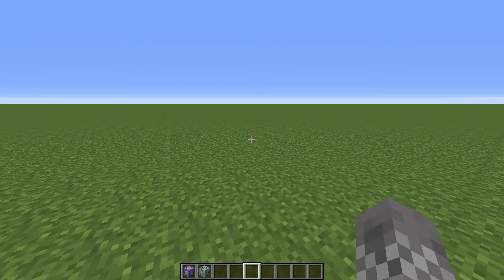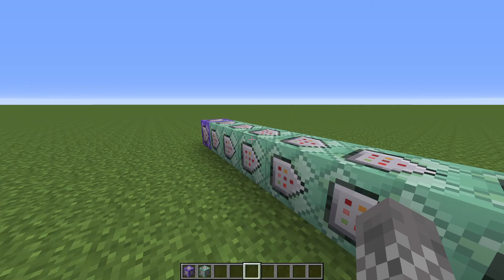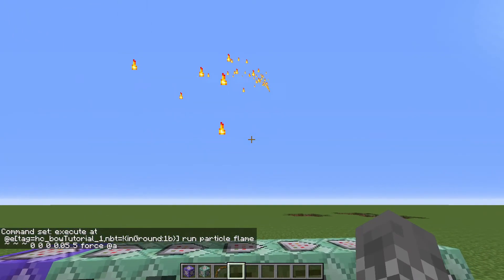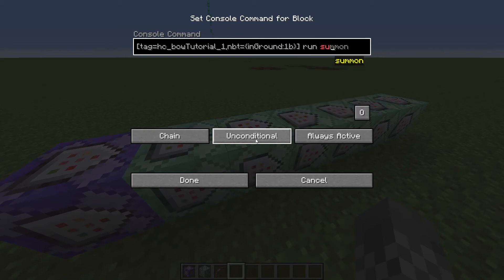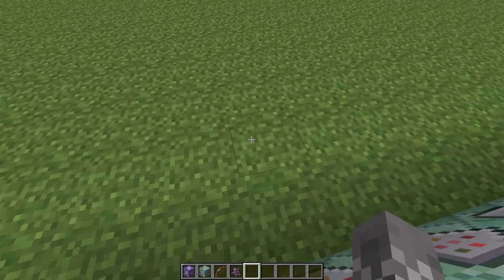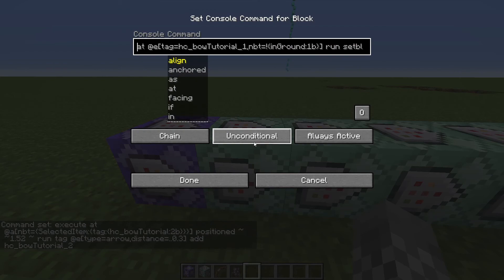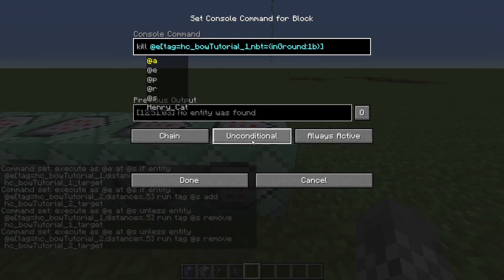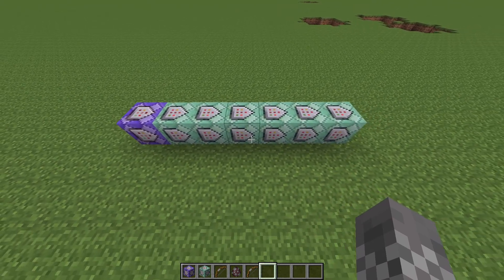How to Make CUSTOM BOWS with Vanilla Minecraft Commands!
Commands used:
In the loop:
execute at @a[nbt={SelectedItem:{tag:{hc_bowTutorial:1b}}}] positioned ~ ~1.52 ~ run tag @e[type=arrow,distance=..0.3] add hc_bowTutorial_1
execute at @e[tag=hc_bowTutorial_1,nbt=!{inGround:1b}] run particle flame ~ ~ ~ 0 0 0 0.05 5 force @a
execute at @e[tag=hc_bowTutorial_1,nbt={inGround:1b}] run summon tnt
execute at @e[tag=hc_bowTutorial_1_target,nbt={HurtTime:10s}] run summon tnt
execute as @e at @s if entity @e[tag=hc_bowTutorial_1,distance=..5] run tag @s add hc_bowTutorial_1_target
execute as @e at @s unless entity @e[tag=hc_bowTutorial_1,distance=..5] run tag @s remove hc_bowTutorial_1_target
kill @e[tag=hc_bowTutorial_1,nbt={inGround:1b}]

"Bow giving command or something":
/give @s bow{hc_bowTutorial:1b}

Outro: Pachelbel Canon in D